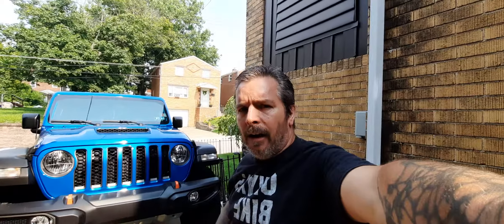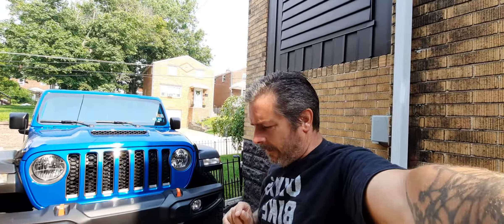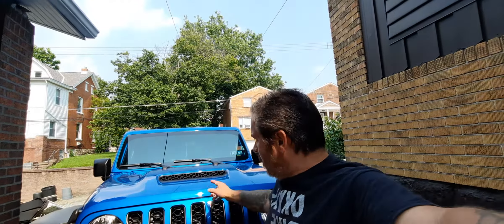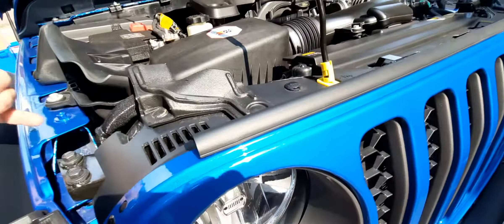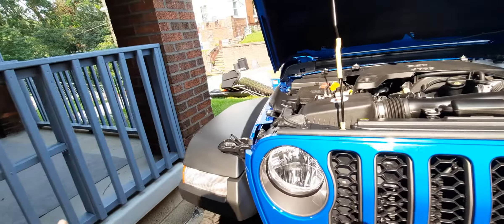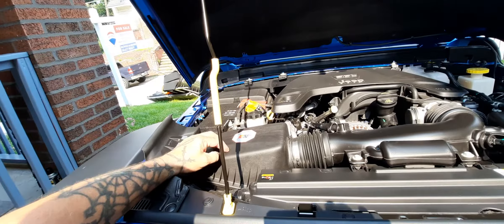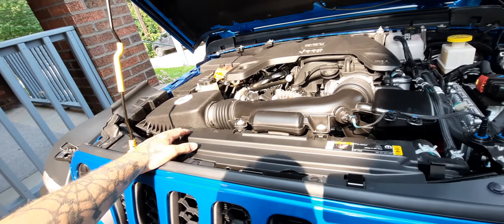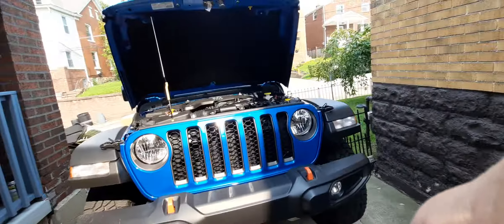Jeep Gladiator Mojave hoodscoop is fake.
Yes folks it is fake.
 I have the proof watch the video.